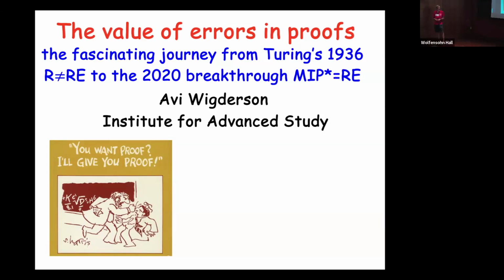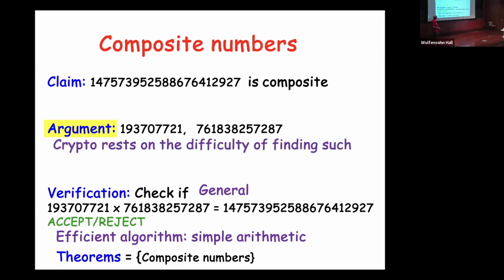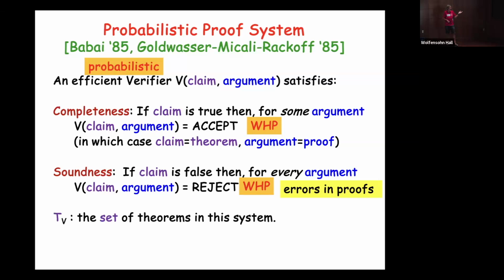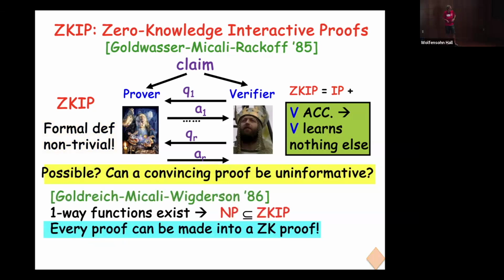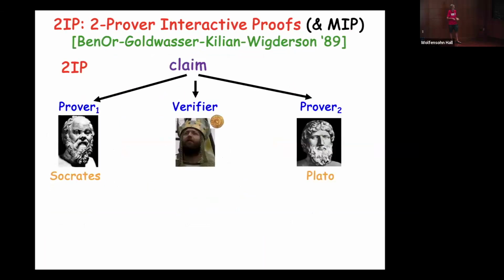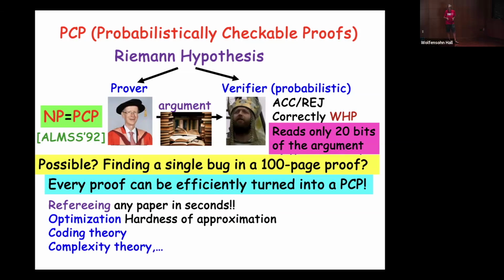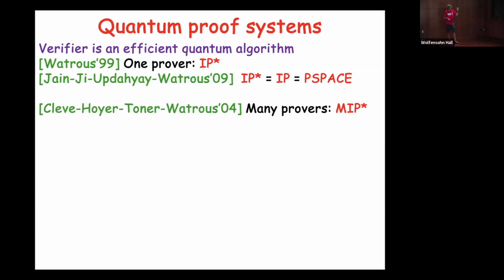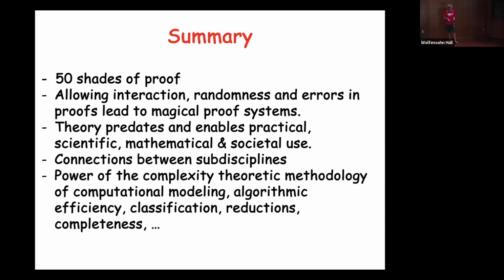The Value of Errors in Proofs - Avi Wigderson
Workshop on Quantum Information and Physics

Topic: The Value of Errors in Proofs
Speaker: Avi Wigderson
Date: August 28, 2024